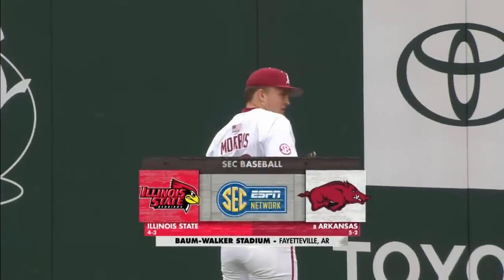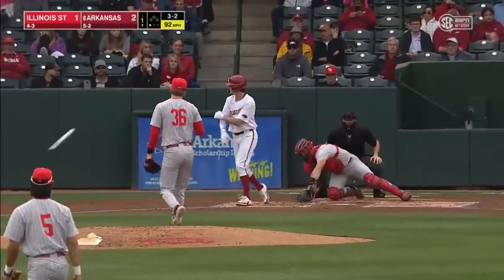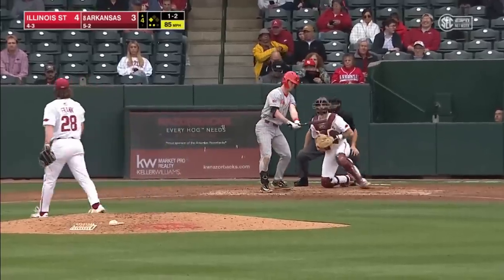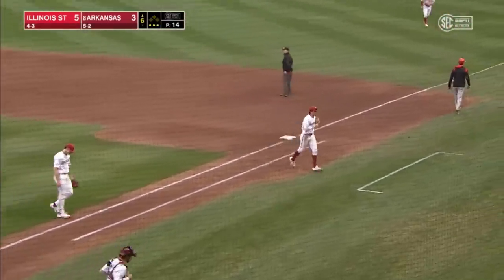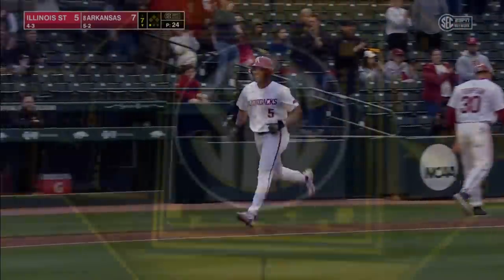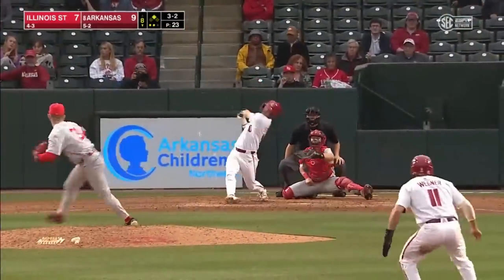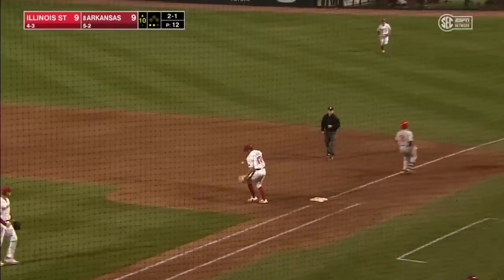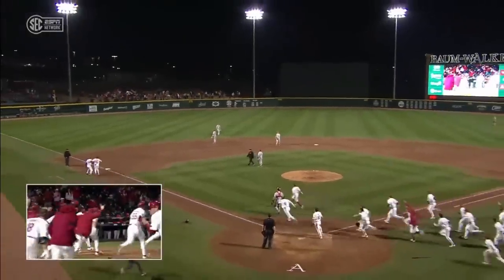#8 Arkansas vs Illinois State 2023 (Walk-Off)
The Arkansas Razorbacks are able to outlast the Illinois State Redbirds in 11 innings to take this midweek game by a score of 10-9.

From Baum - Walker Stadium at George Cole Field in Fayetteville, Arkansas